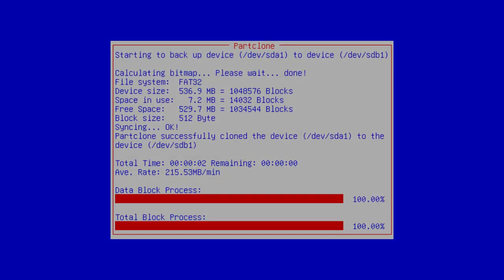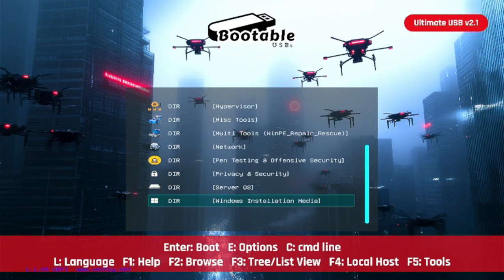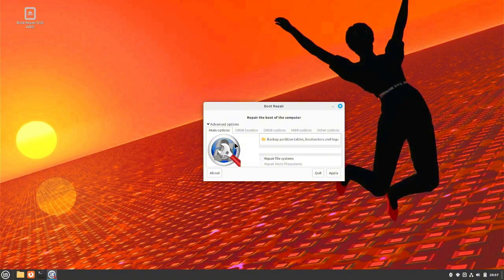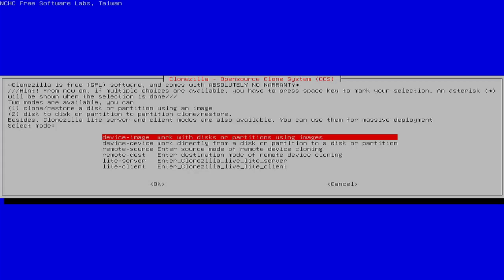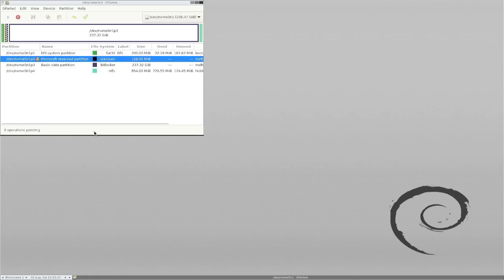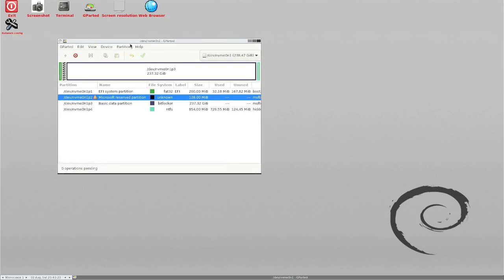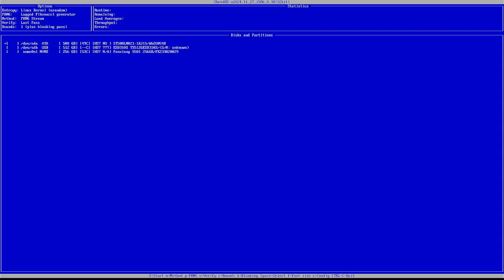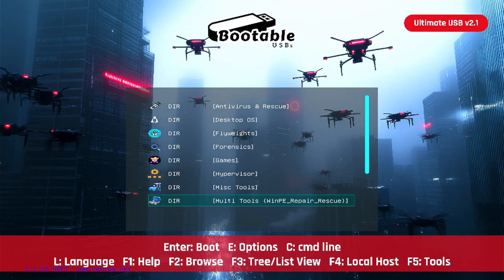Add These Tools to Your USB NOW!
Meet the secret weapons hiding in the Misc Tools category of the Ultimate USB v2.1 — powerful, no-nonsense utilities every tech pro should have in their toolkit. Whether you're fixing boot issues, cloning drives, managing partitions, or wiping data for good… this is the set you’ve been waiting for.

💥 Included in this video:
🔧 Boot Repair Disk – Fix broken boots in seconds
🧪 CloneZilla – Clone, image, and backup like a boss
🧩 GParted – Master your disk partitions with ease
🔥 Shred OS – Wipe data so well, even the NSA would be proud